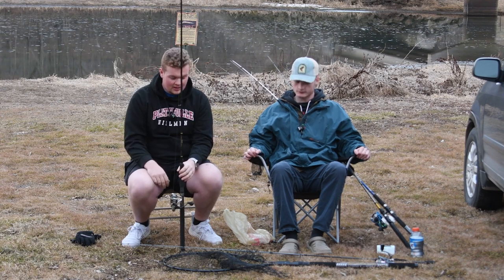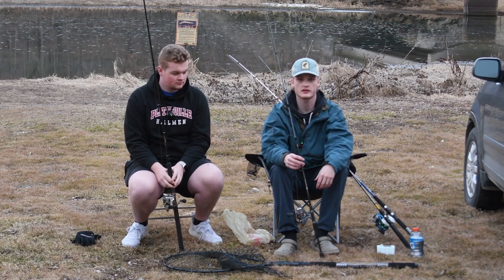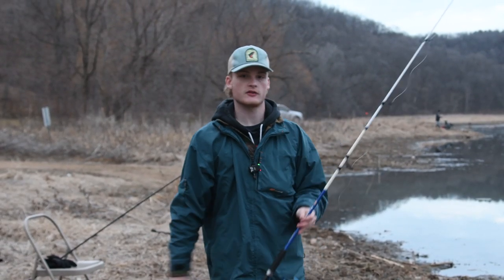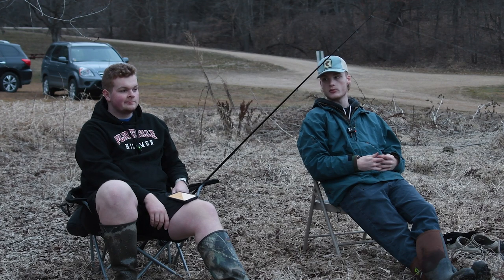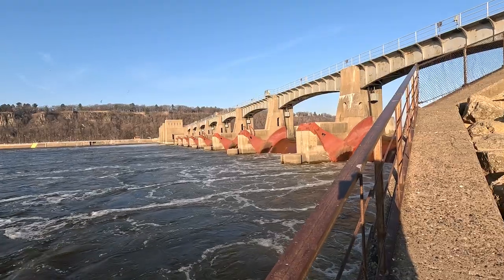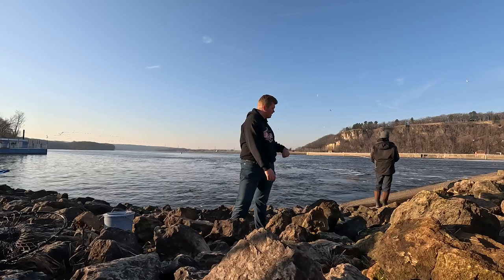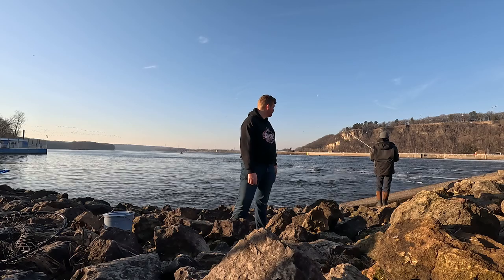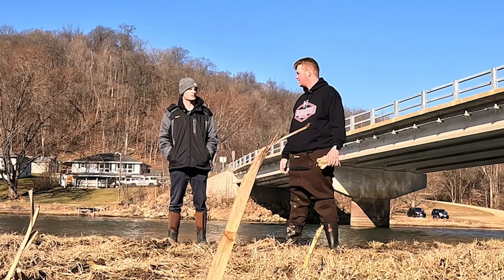Connor And Boone At The Boondocks - Episode #2 - Shore Fishing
Connor And Boone At The Boondocks - Episode #2 - Shore Fishing. Connor and Elijah "Boone" go to multiple spots and attempt to make some great catch and release content!